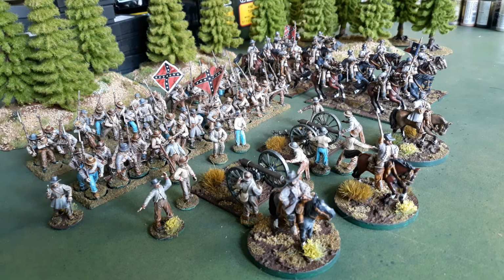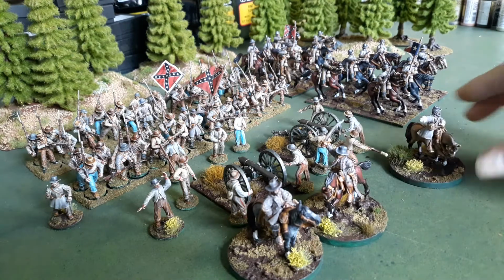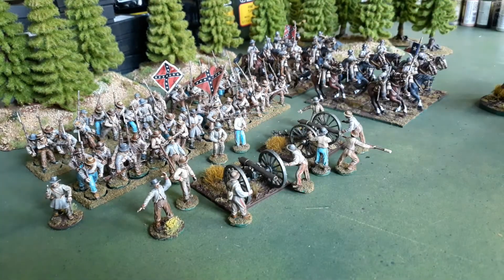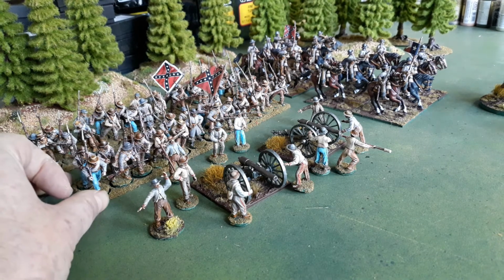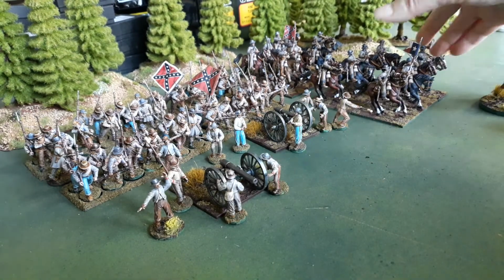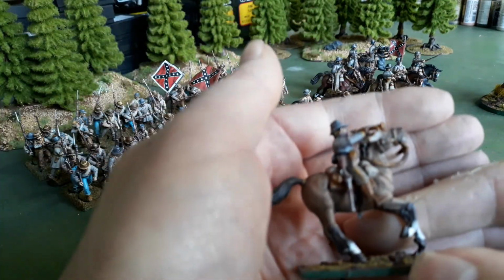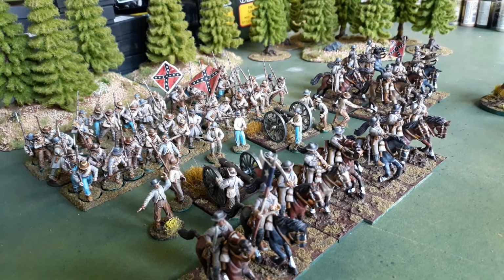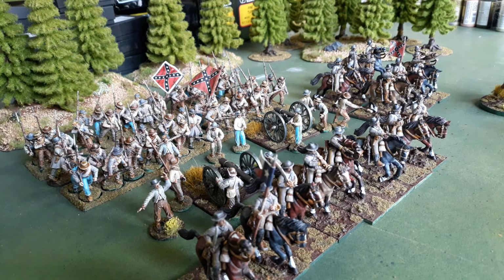ACW Confederates - Perry Miniatures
Next tranche in my ACW project - Confederate commanders, cavalry and artillery battery with 2 more units of infantry to bulk up the force. All minis from Perry Miniatures.